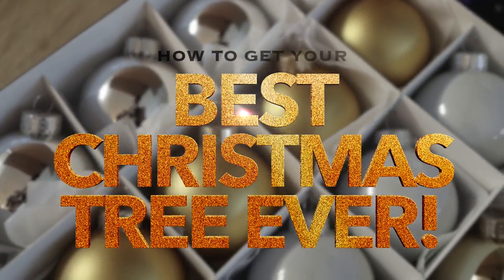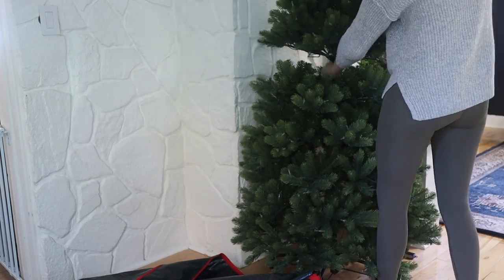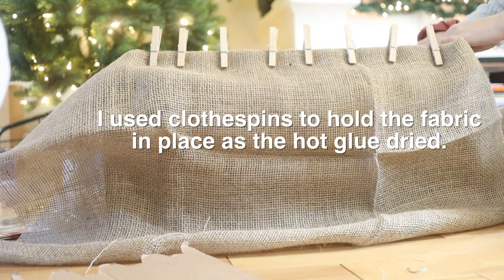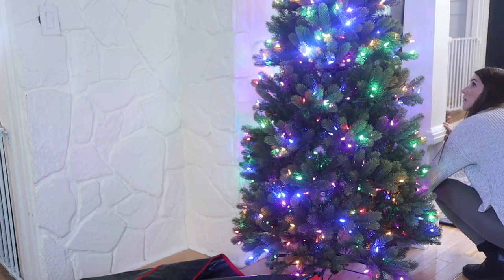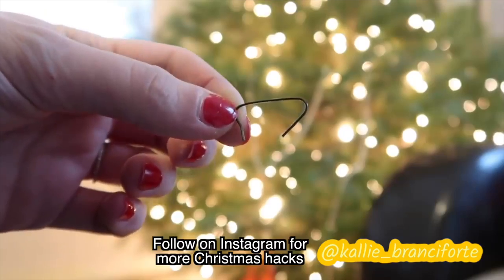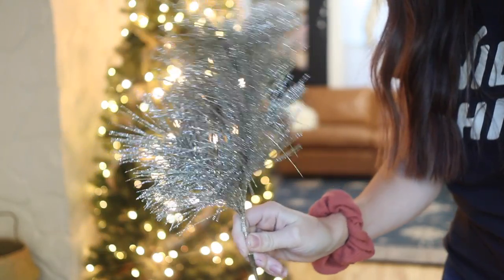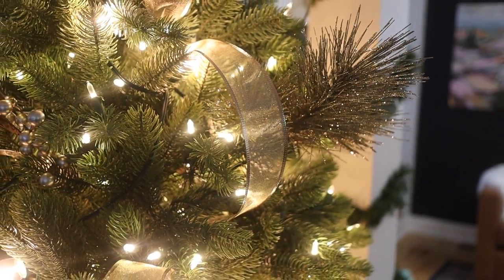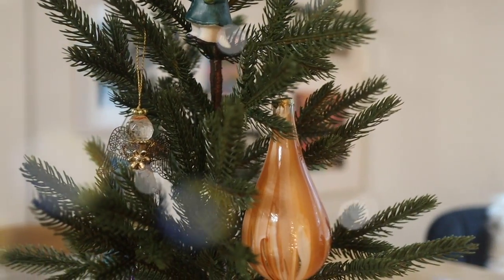9 HACKS FOR YOUR BEST CHRISTMAS TREE EVER 🎄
I've got some amazing Christmas tree hacks that are going to make your Christmas tree SO MUCH MORE MAGICAL. And these are tips literally ANYONE can do, super easy! Make your Christmas tree look like a professional did it with this DIY tree collar, Christmas tree light hacks, and how to add ribbon to your tree like a pro (without the hassle!)